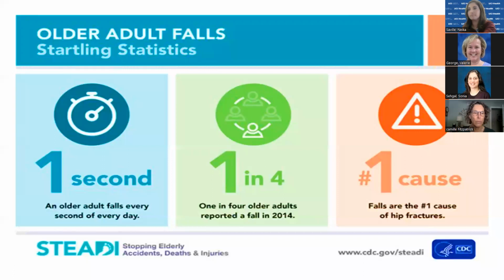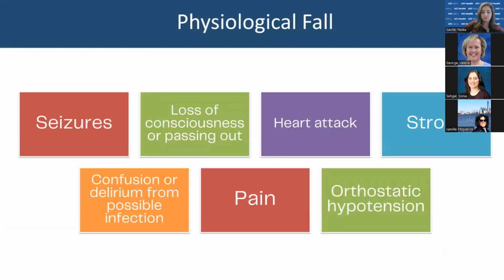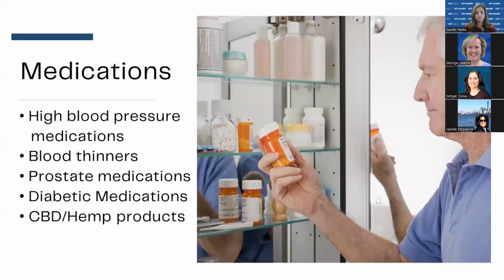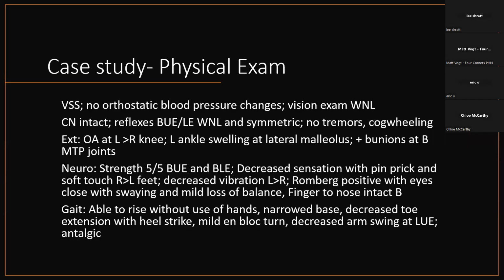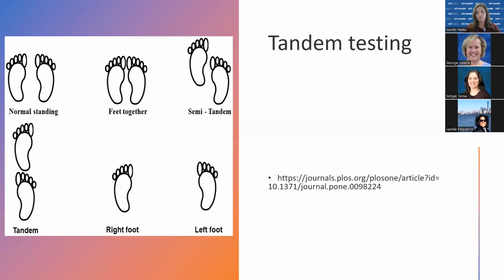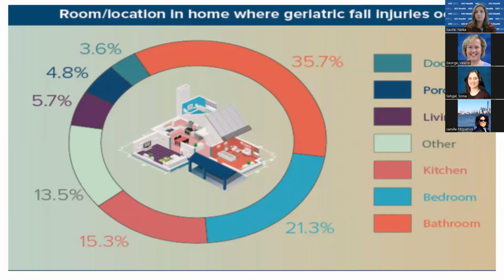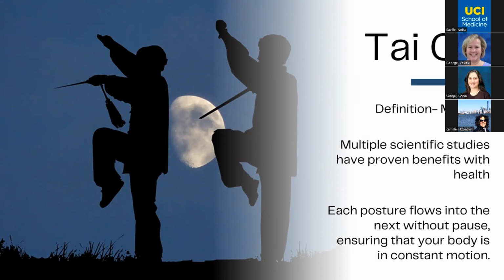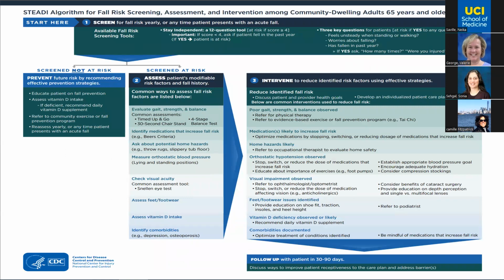UCI GWEP Virtual Education Series - Mobility Assessment & Treatment Strategies 2.8.2023